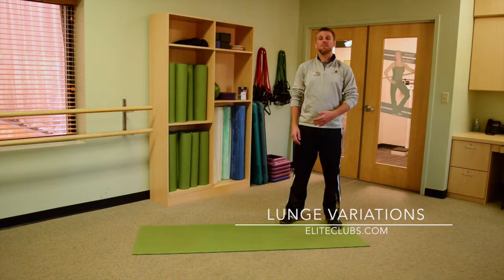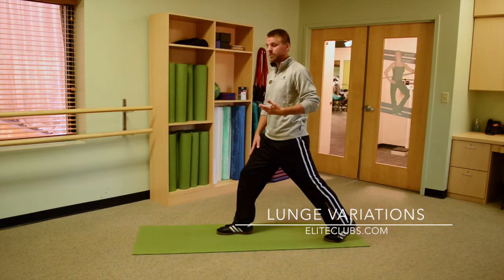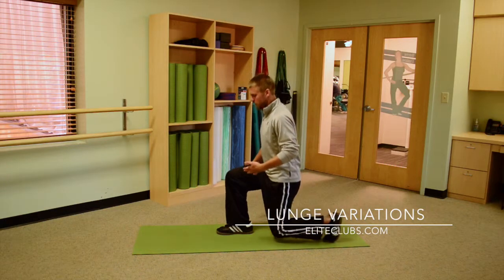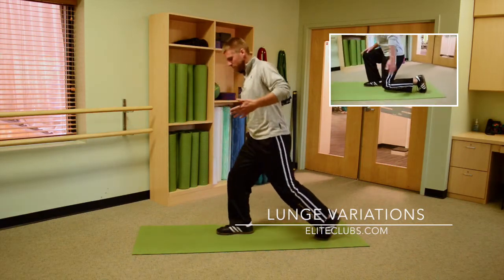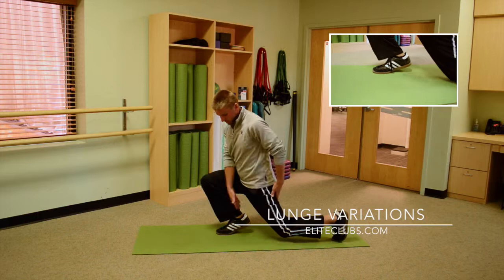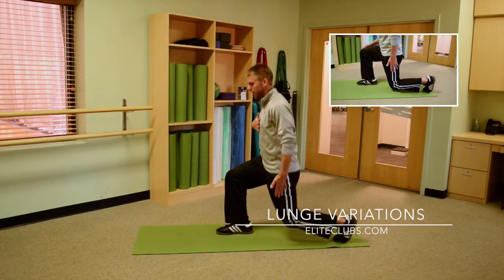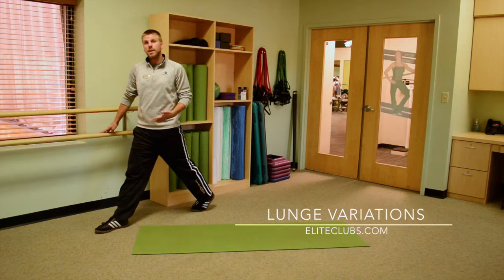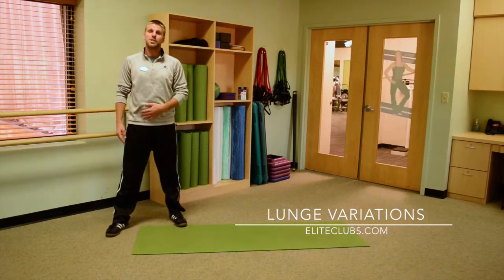Everyday Exercises Anyone Can Do: Lunge Variations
If you’re looking for a lower body exercise that challenges your balance, core strength and stability, and all of the muscles in your legs, the lunge is a great place to start.  There is a lot that goes into a lunge that you might not have thought about.  Try standing with your legs split apart front to back right now and see how much you wobble.  Can you feel the muscles in your ankles working hard to keep you upright?  That’s even before we start to add movement!  Even if standing there is really difficult for you, don’t fret!